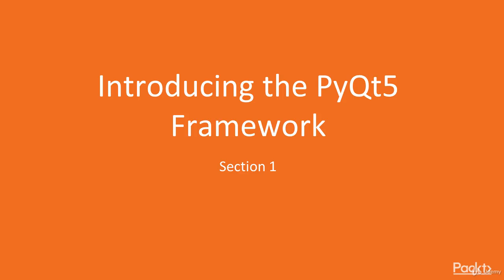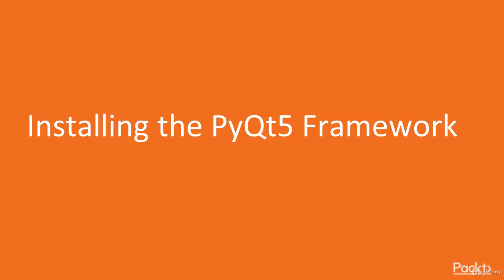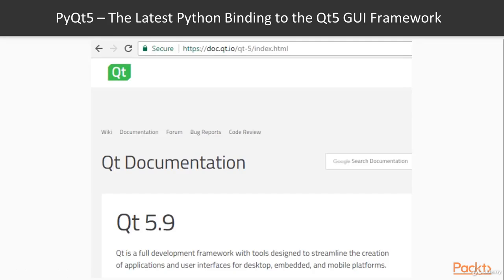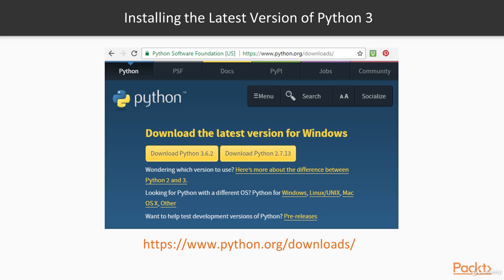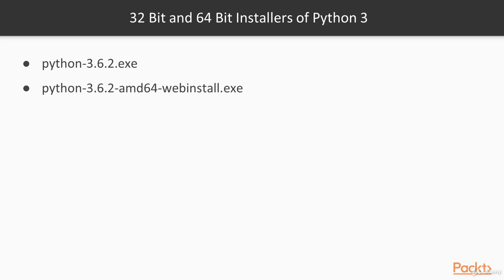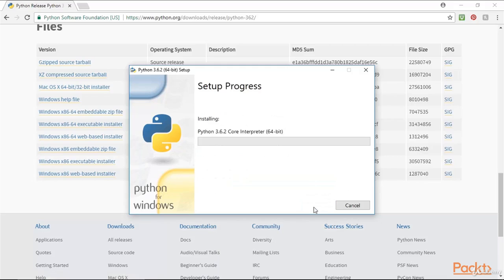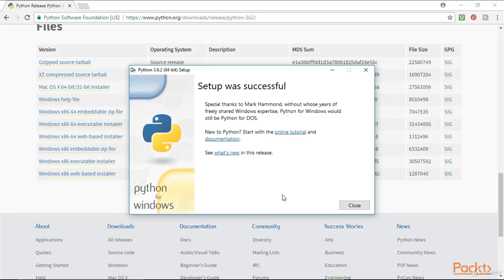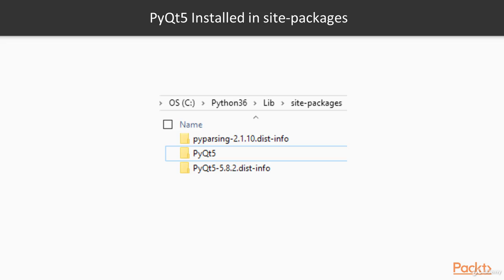Python GUI Programming Recipes using PyQt5 : Installing the PyQt5 Framework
Python GUI Programming Recipes using PyQt5
Learn to design a UI with help of PyQT5